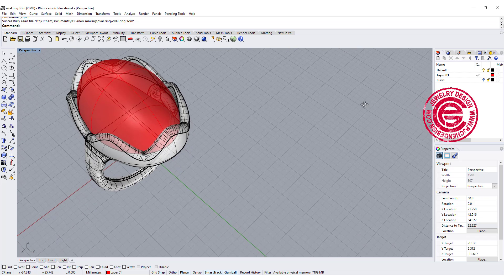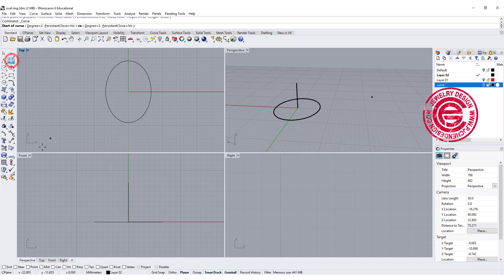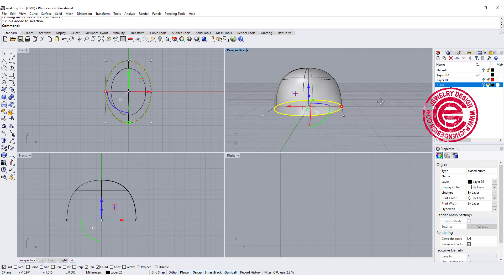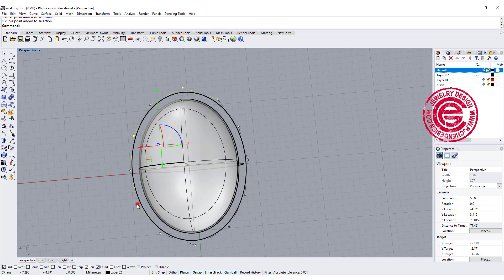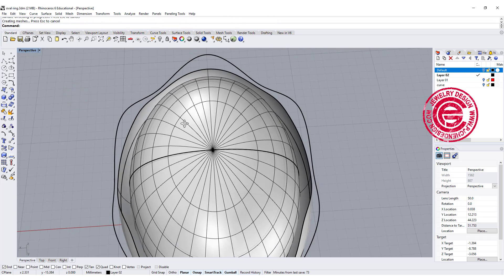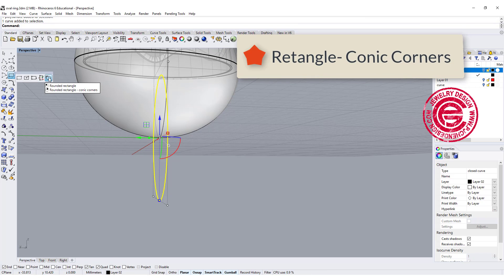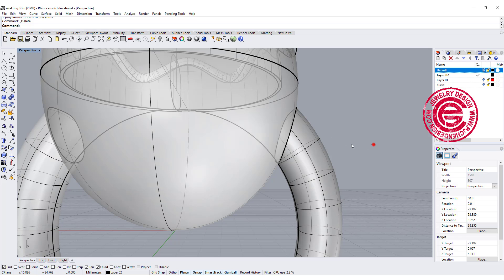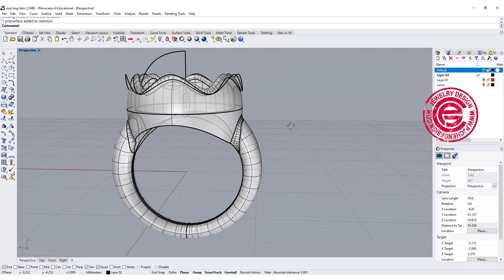Create a custom made Ring with Rhino 3D Part I (2019): Jewelry CAD Design Tutorial #58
I will show you how to build a 3D modeling for 3D printing and cast in sterling silver.  The PART I is for 3D modeling in Rhino 3D. Part II will be fabrication and stone setting in next video.